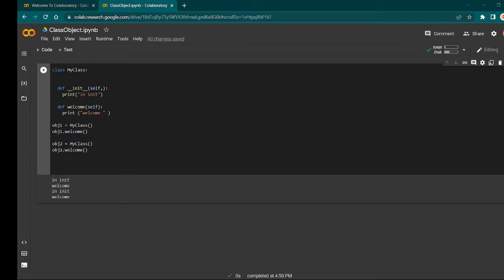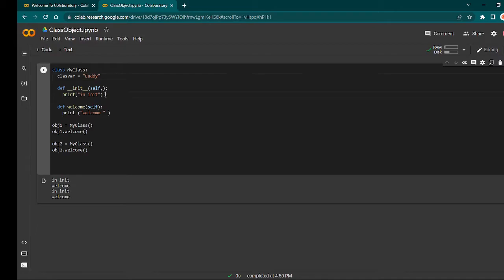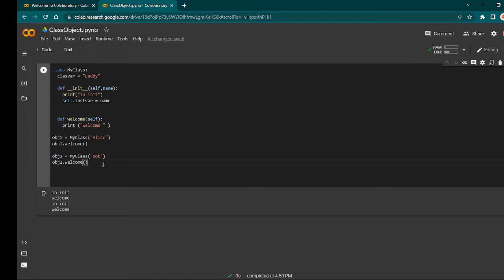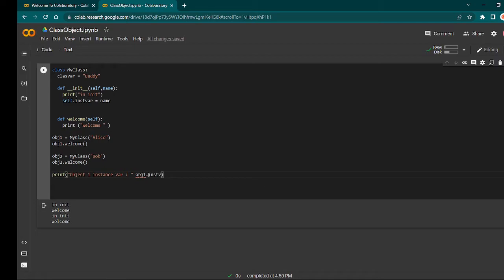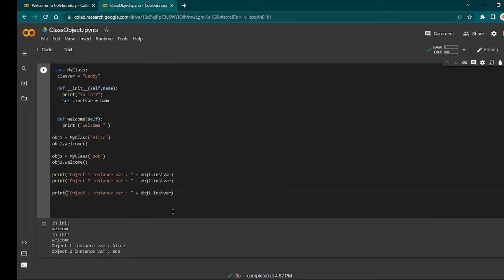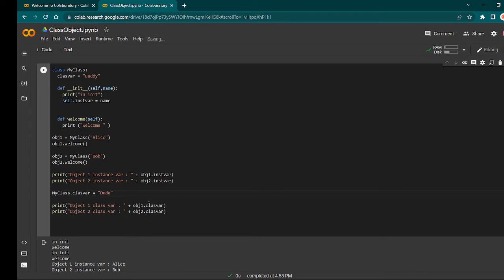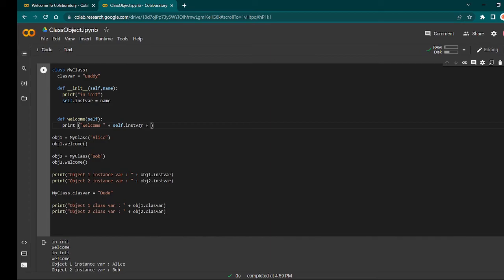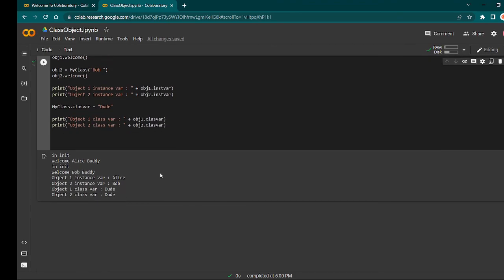Instance and Class/Static Variables in Python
In this video we will see how to create and use instance and class/static variables.